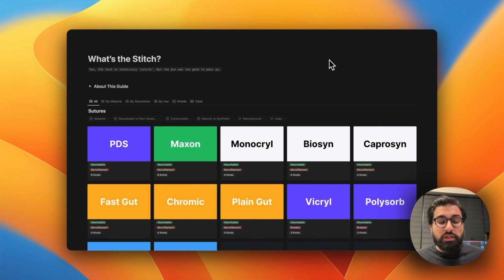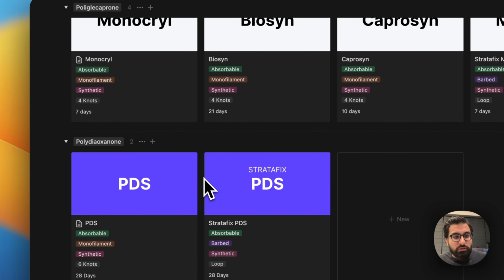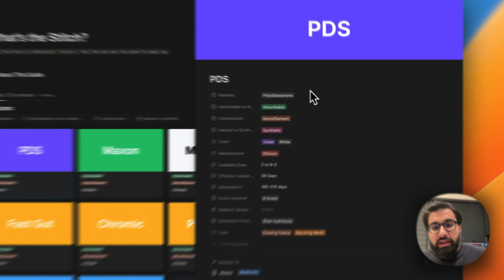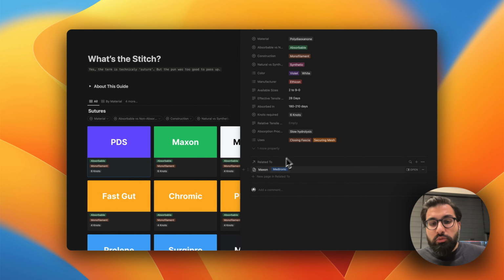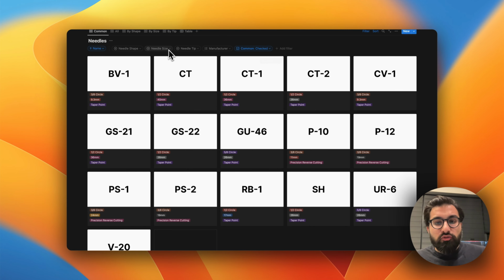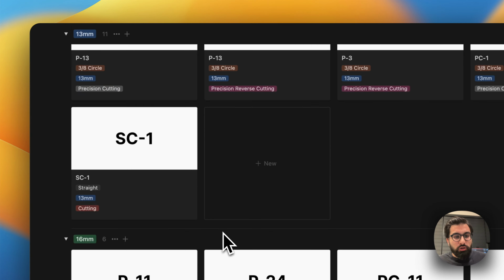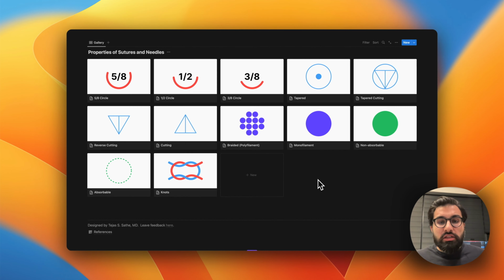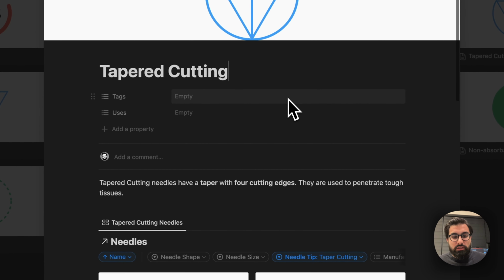Sathe ASE Video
Thinking Outside the Box Video for Surgical Education Week 2023.